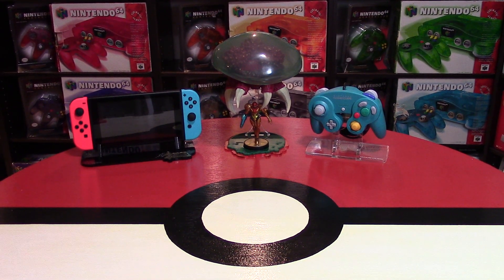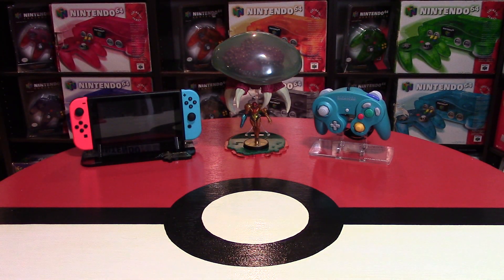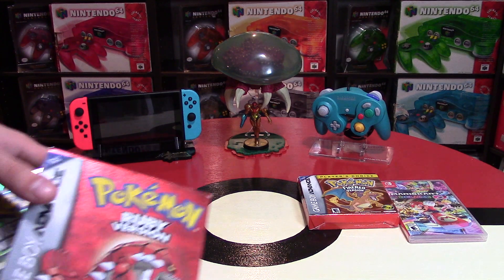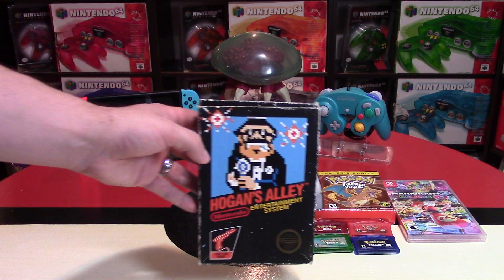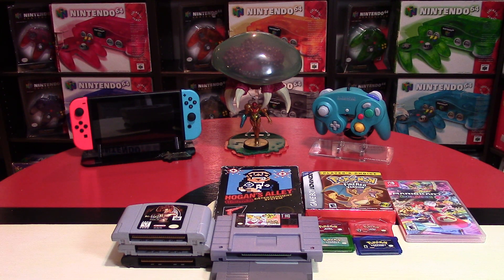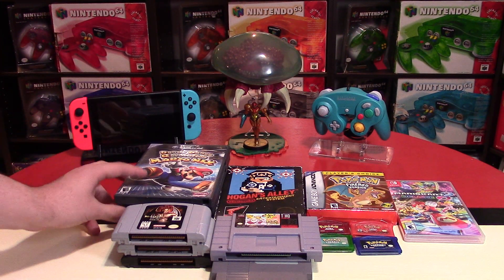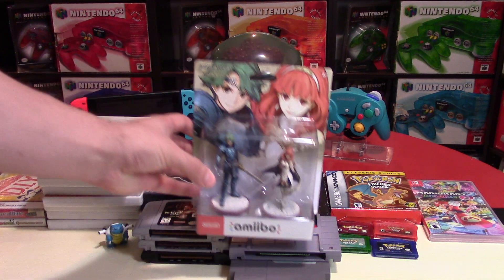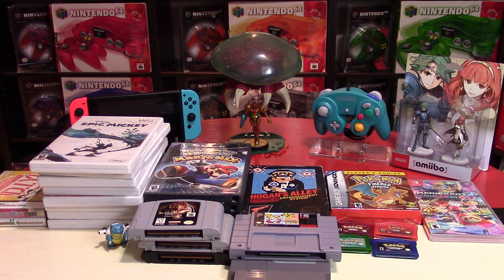Recent Pick Ups - 25 Games, Stands, and Nintendo Power | Nintendo Collecting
April and May pick ups - including 25 games I bought while on a trip to Pittsburgh, and display stands from RoseColoredGaming (Link below). What was your favorite pick up either from this video, or in your own collection? What are you looking forward to getting?